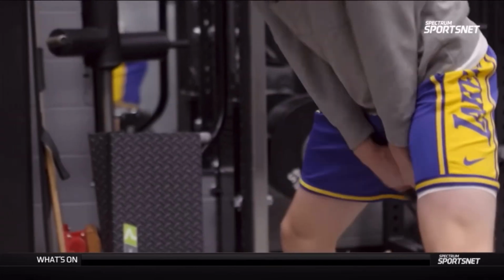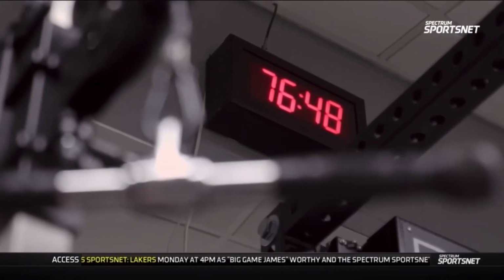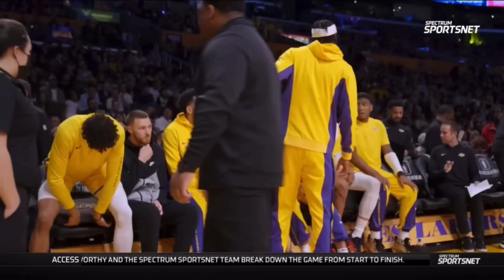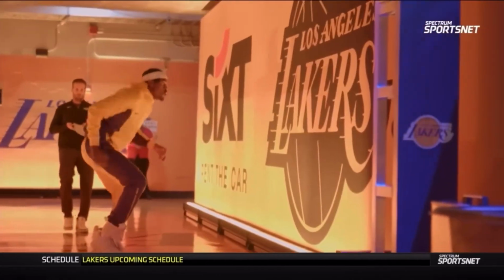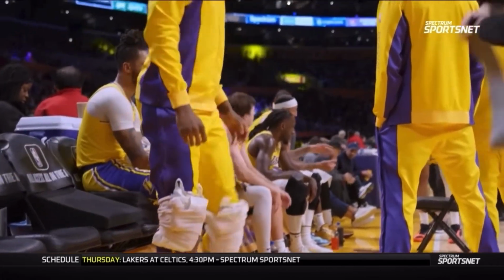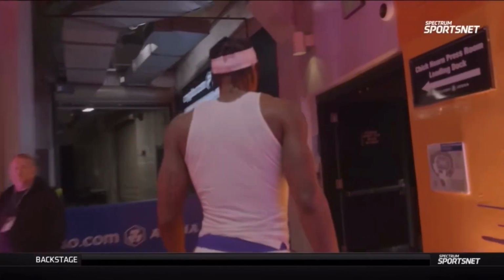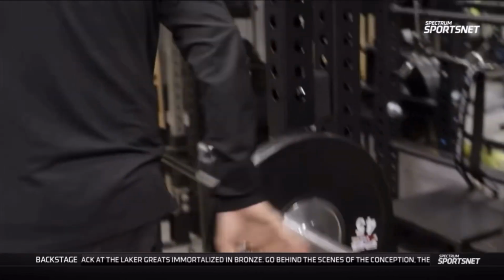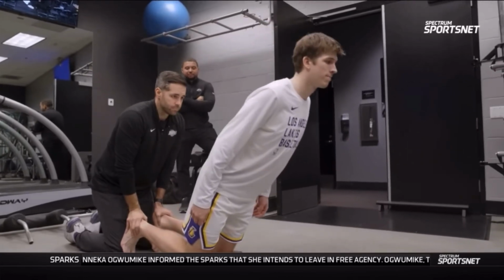Championship Ways: Behind the scenes with the Lakers training staff!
Go behind the scenes with the Lakers training staff as they prepare the team for success! Discover the secrets to their championship ways and see how they keep the players healthy and in top condition. Get an inside look at the essential role the training staff plays in the Lakers' success on the court.